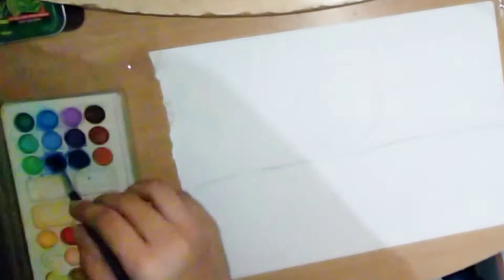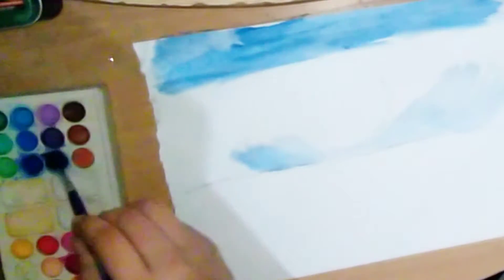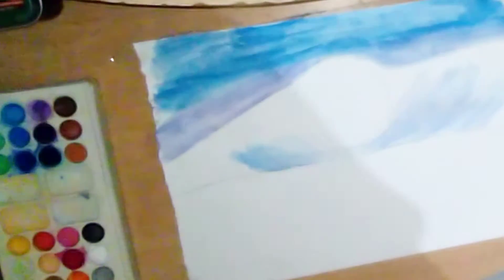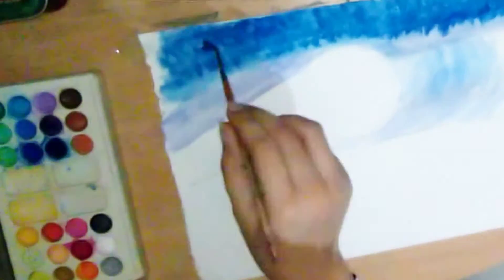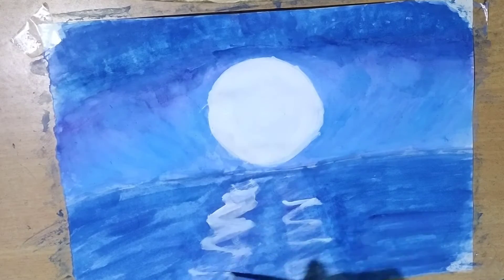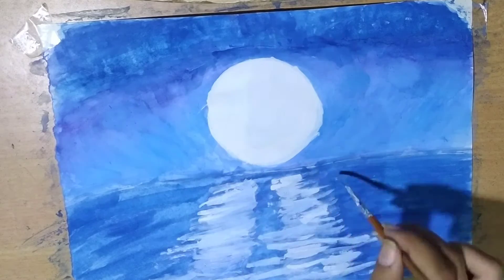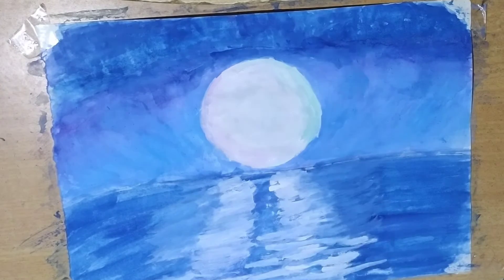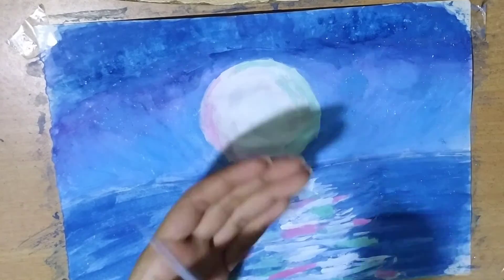STEP BY STEP PAINTING TUTORIAL FOR BEGINNERS || WATERCOLORS || AVOID SUCH MISTAKES.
Here is a Step-By-Step Tutorial for drawing with oil pastel drawing helper for beginners. Avoid such mistakes.

NEW CHANNEL

SUPPORT

MATERIALS USED:

• Brushes

• Watercolor Paper

Cardboard

• Poster Colors

dont mind these:

poster color painting,